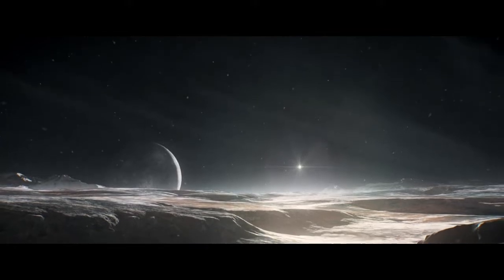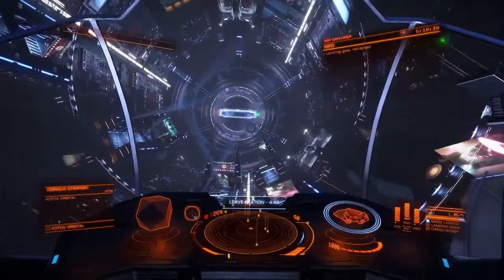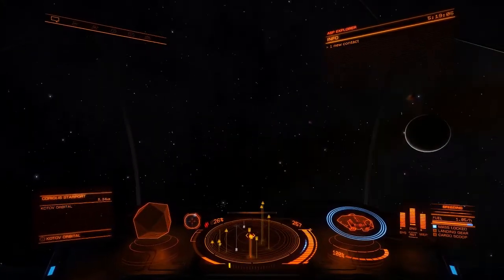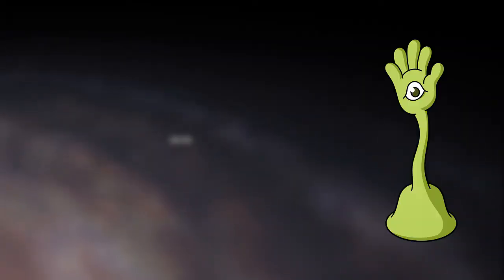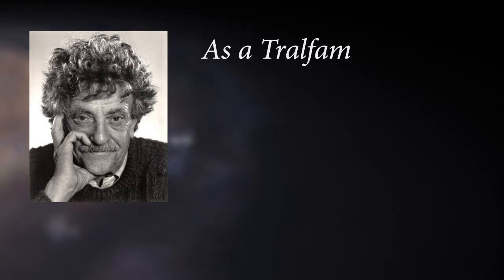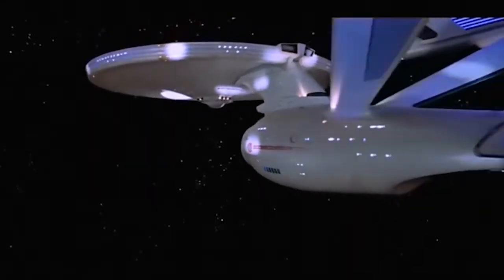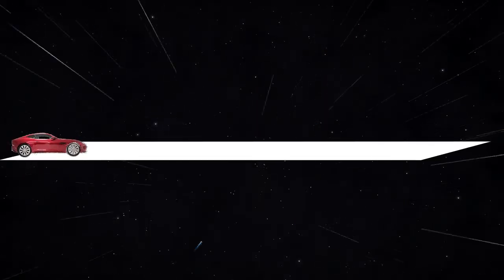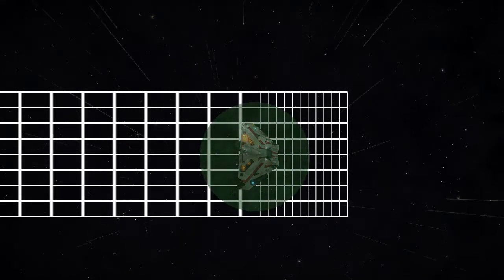How can we travel Faster than Light?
In science fiction, spacefarers are able to travel several light years in the blink of an eye. How are they able to do that, and how can we do the same?
In this second in a series of two videos, we’ll explore the theoretical technology that may one day allow us to travel beyond the speed of light.

Follow the Creator!

Video Credits:
All footage is used for non-profit educational purposes and is not intended to negatively affect the original work.